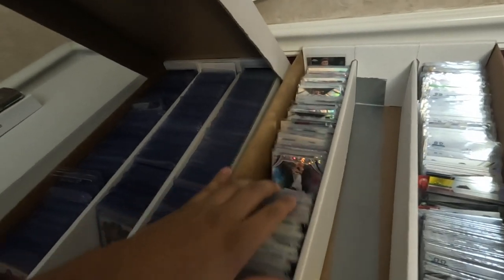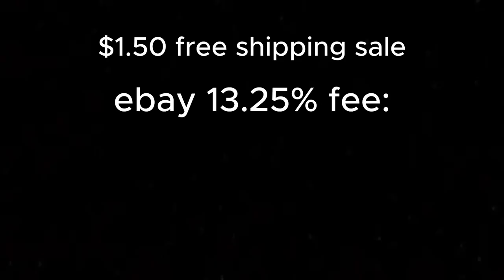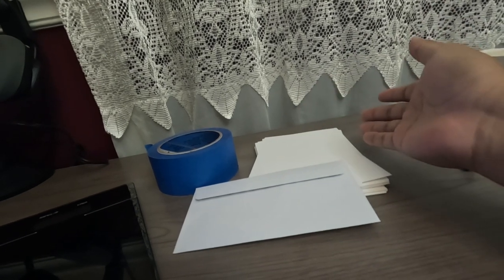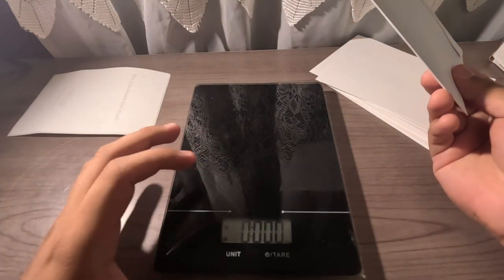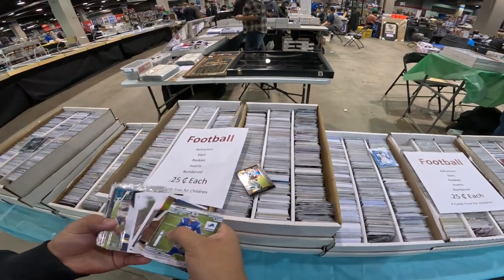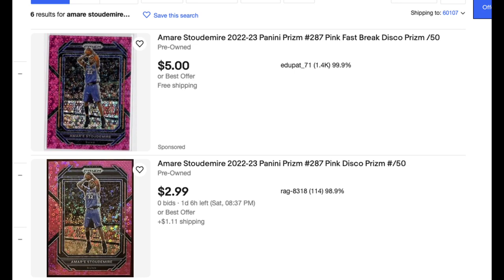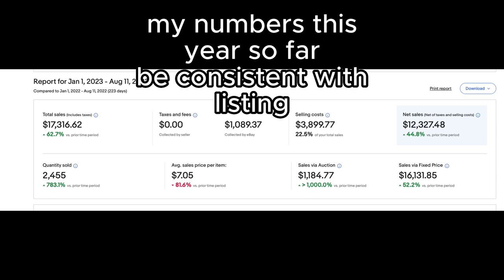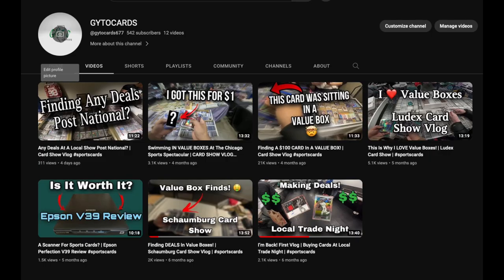eBay Standard Envelope 101 | How To Sell Low End Sports Cards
GYTOCARDS

0:17 Overview
0:47 How To Use eBay Standard
2:20 How I Ship Cards Using It
5:31 Pro's and Con"s (Pro's)
6:28 Pro's and Con's (Con's)
7:56 Tips and Tricks
8:42 HOW TO DEAL WITH CLAIMS & REFUNDS
10:31 Other Ways To Move Cards